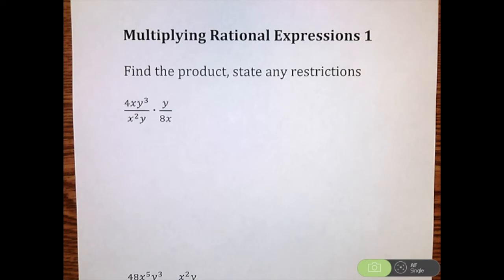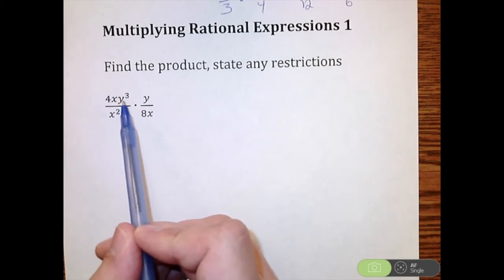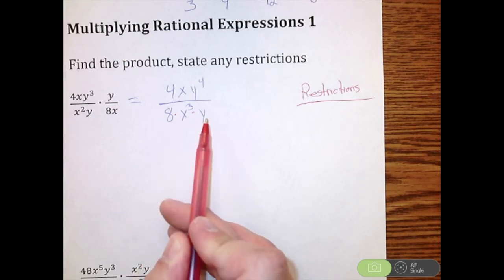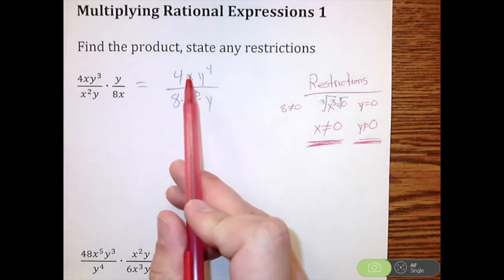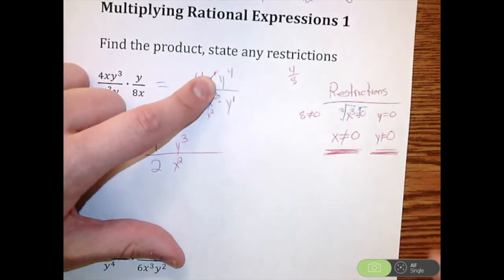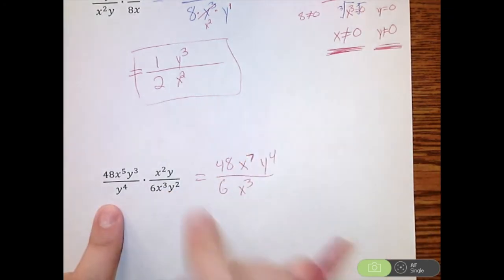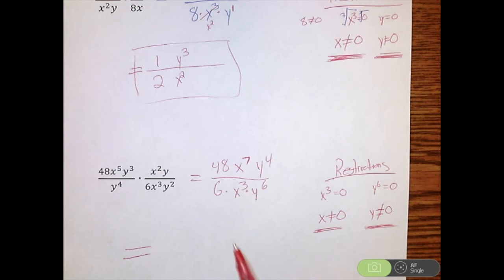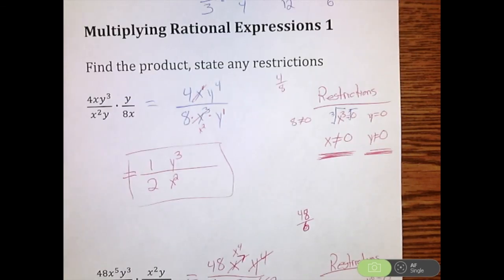Multiplying Rational Expressions 1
This video will go into detail on how to multiply rational expressions and find the restrictions that expression may have.